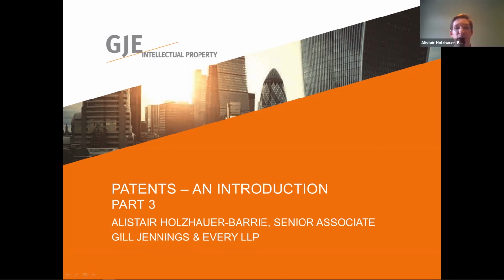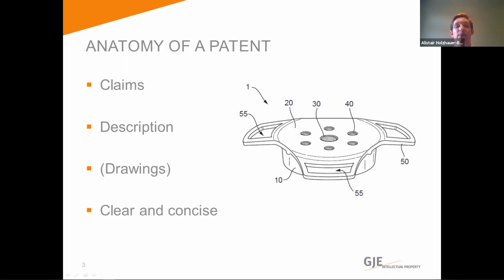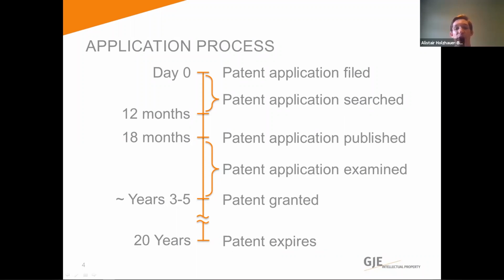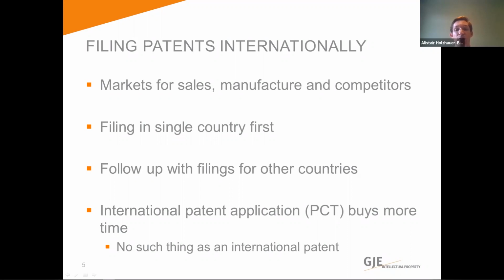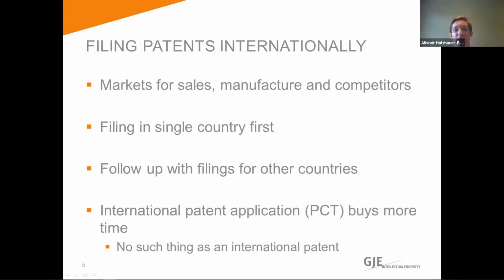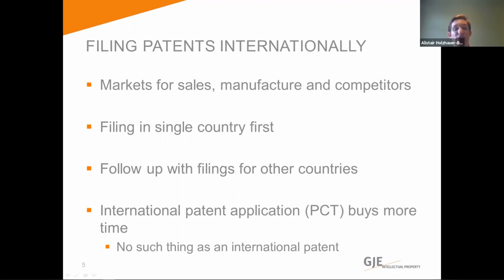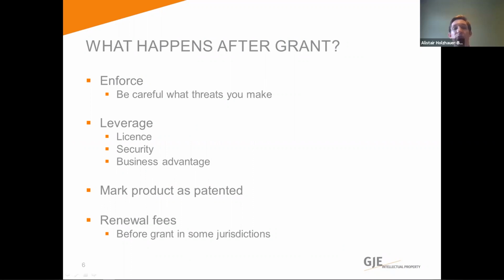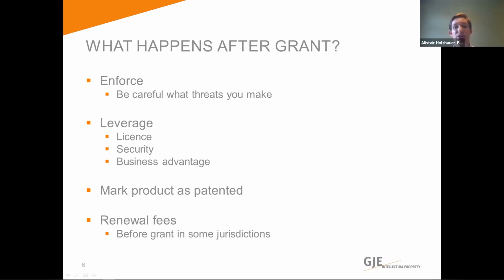Patents - An Introduction: Part 3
Alistair Holzhauer-Barrie is a UK and European Qualified Patent attorney at leading European Intellectual Property firm, Gill Jennings & Every LLP (GJE). In this video Alistair provides part 3 of 3 of an introduction to Patents.